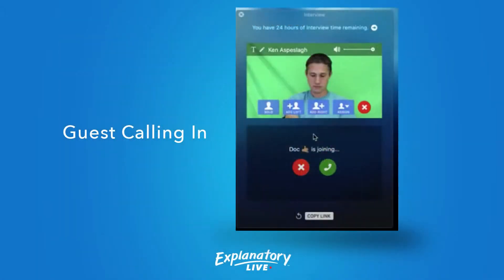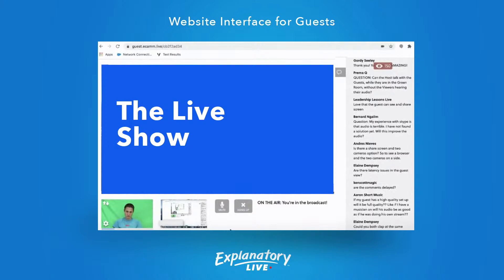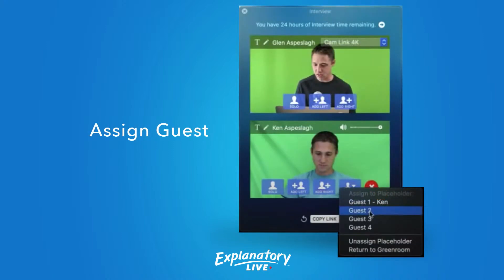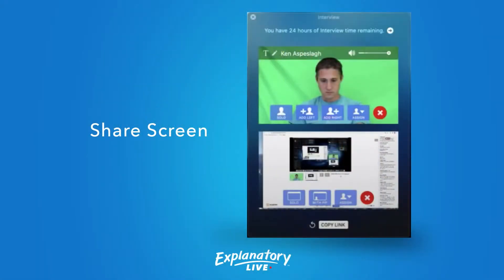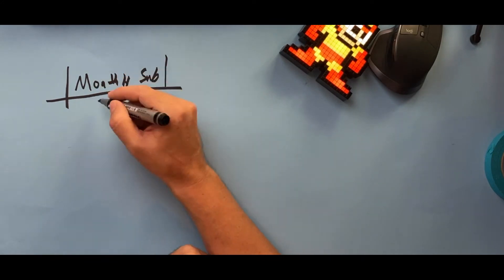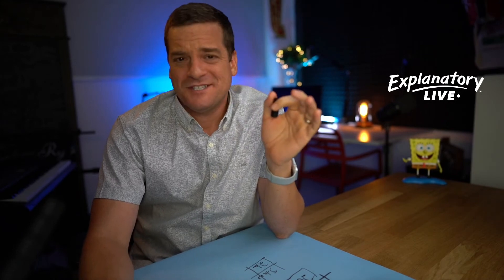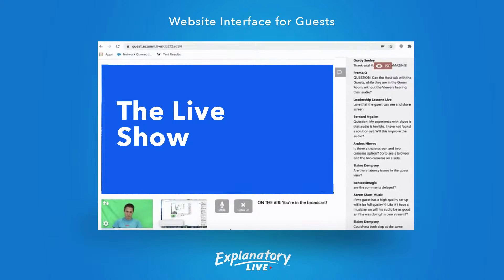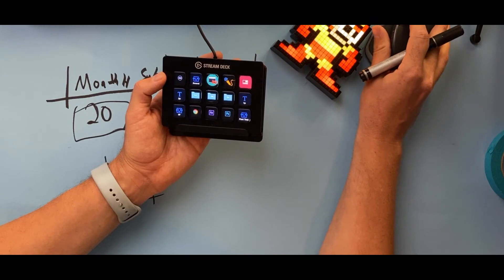Ecamm Live - Interview Mode | A new way to invite guests on your Livestream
Ecamm Live just announced a new feature that will change the way we do interviews in Ecamm live. Interview Mode is a powerful new way to connect with remote guests without the need for an additional app. Instead of using Skype you can now use Ecamm only!. Find out how!

Free worksheet to help with your Live Streams!

Interview Mode
This update will be available on October 1st
Standard version of Ecamm Live gets 2 hours
You can purchase more time

1)Join from any device - from a Mac, from a PC, from a tablet, even from a phone!
2)Host up to 4 guests and control all the settings, including camera effects, sound, & other adjustments
3)Plan your entire interview in advance with guest placeholders
4)New Interview green room lets guests see the show, comments from the live stream, viewer count, and more
5)Auto-titling (and animations, too!) makes it easy to add a professional look to your interview
6)Guests can share their screen
7)Virtual camera support for guests means your guests can bring their Ecamm Live features into the show

Time Stamps:
0:00 - Interview mode a new feature in Ecamm Live
1:02 - Guest can Call in to your Live Stream
2:41 - Guest calls into Live stream
2:54 - Green Room for Guests
3:56 - Assign a Guest to Ecamm Live
5:07 - Guest can Share a Screen
5:36 - How many hours can you use the service
10:30 - Free Live Stream Worksheet
10:30 - Free Elgato Stream Deck Give away